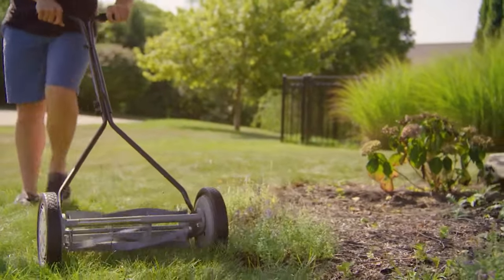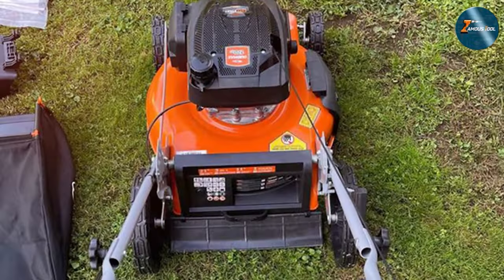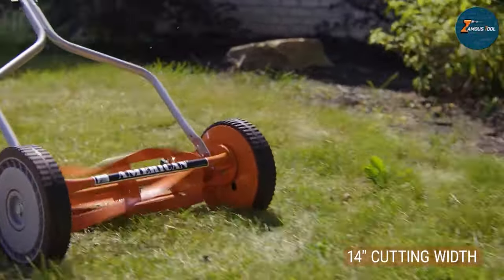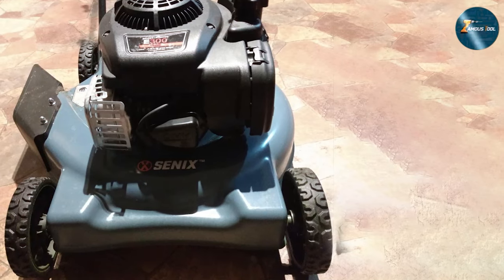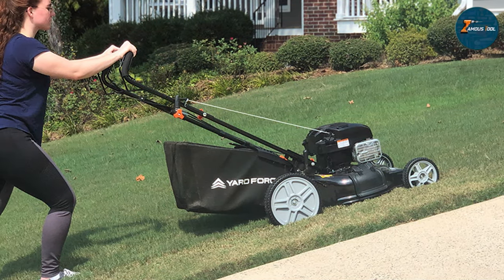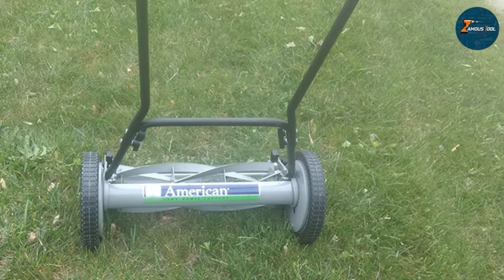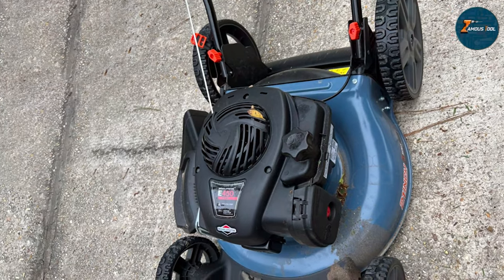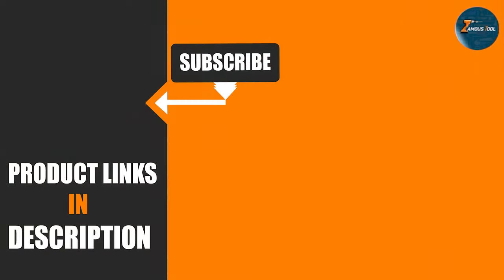Top 7 Gas Lawn Mowers 2024: Unmatched Performance & Precision Revealed!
Top 7 Best Gas Lawn Mower in 2024

1 . YARDMAX 21 in. 170cc 2-in-1 Gas Walk Behind Push Lawn Mower

2 . American 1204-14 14-Inch 4-Blade Push Reel Lawn Mower,

3 . SENIX LSPG-L2 20-Inch Gas Lawn Mower

4 . Yard Force Self Propelled 3-in-1 Push Lawn Mower Gas Powered

5 . Great States 1815-18 American Lawn Mower

6 . SENIX LSPG-M7 21-Inch Gas Lawn Mower

7 . Yard Machines 11A-02BT729 20-in Push Lawn Mower

What are the Best Gas Lawn Mowers in 2024?

In today's video, we reviewed the top 7 best Gas Lawn Mowers on the market in 2024. We made this list based on our personal opinion and we ranked them in no particular order, after doing our research based on their prices, quality, durability, brand reputation, and many more.

After watching this video you will know which are the best budget, top-selling, and top-rated Gas Lawn Mower on the market today.

If you choose from this list you can be sure that you will buy one of the best Gas Lawn Mowers available today.

Jigsaw Blades: Best Jigsaw Blades 2023 (Buying Guide)

Electrical Tool Belt: Best Electrical Tool Belts 2023 (Buying Guide)

Belt Disc Sander: Best Belt Disc Sander 2021 (Buying Guide)

Socket Set: Best Socket Sets 2023 (Buying Guide)

CORDED RECIPROCATING SAW: BEST CORDED RECIPROCATING SAWS 2023 (BUYING GUIDE)

Tile Saw Blade: Best Tile Saw Blades 2023 (Buying Guide)